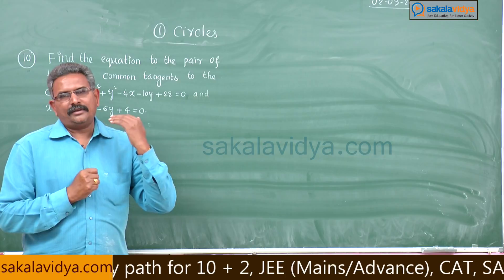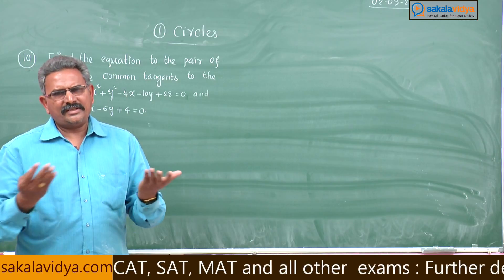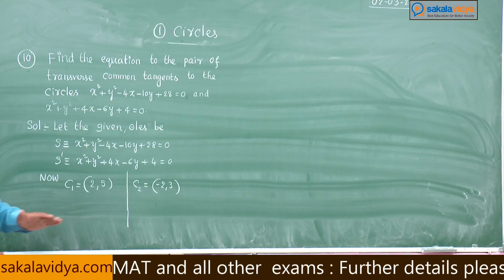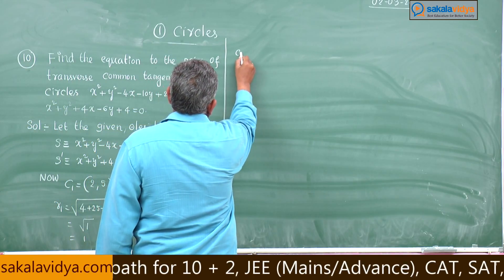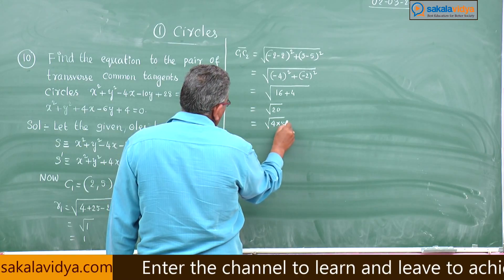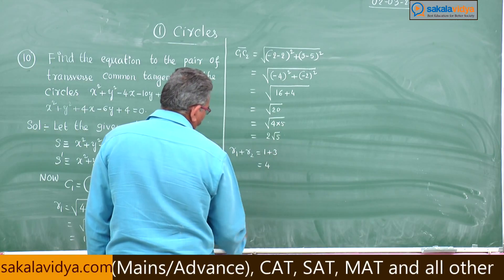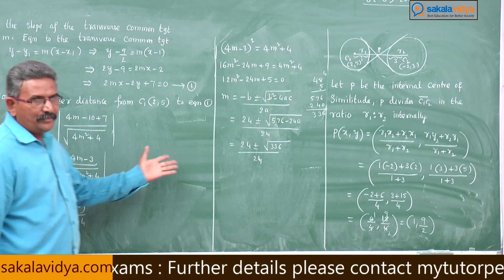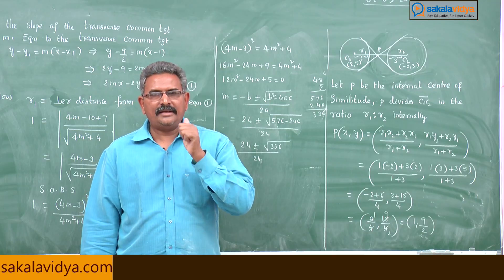How to score 75 marks in 24 hours in Intermediate|2B| CIRCLES PART 27